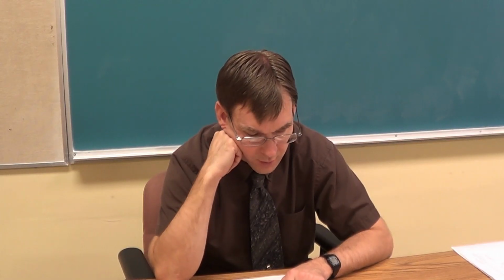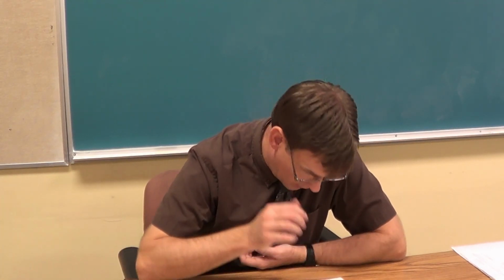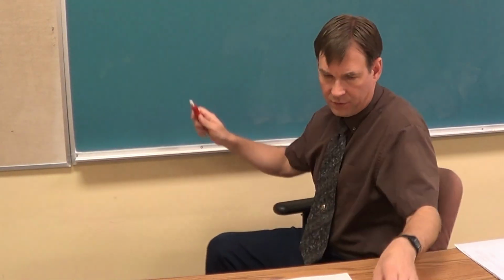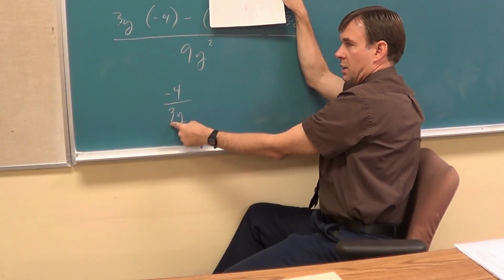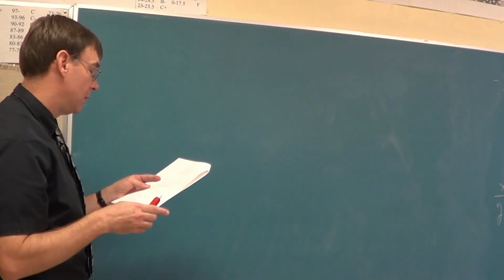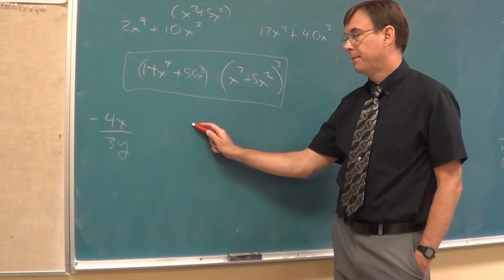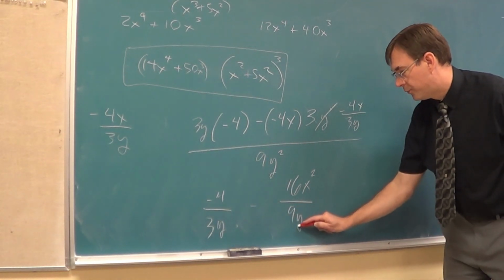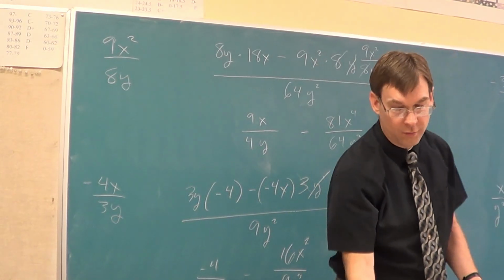Calculus Video, 3.5-6 Practice Quiz